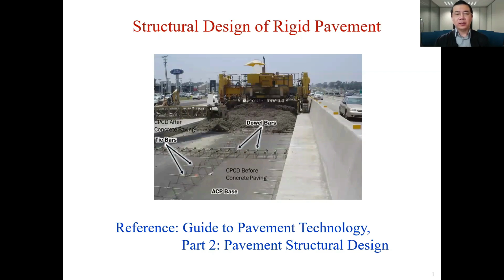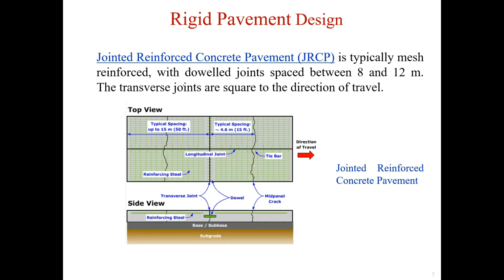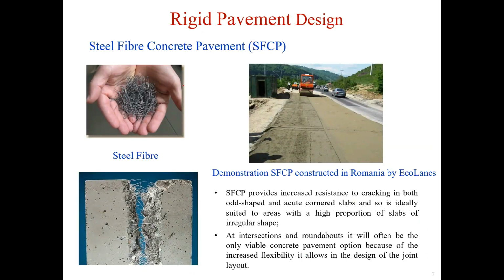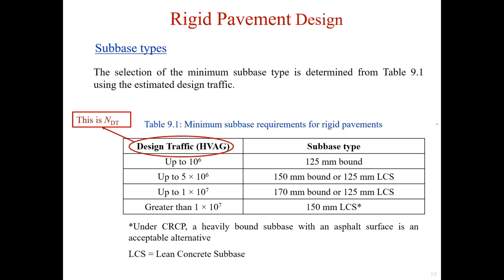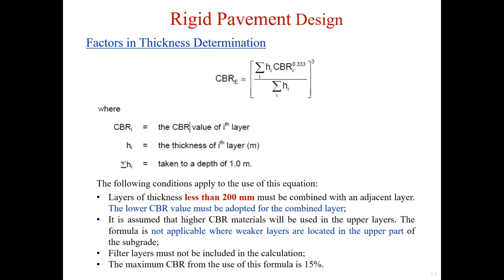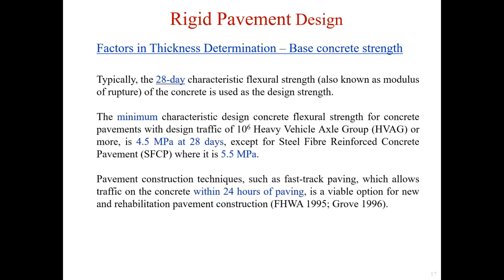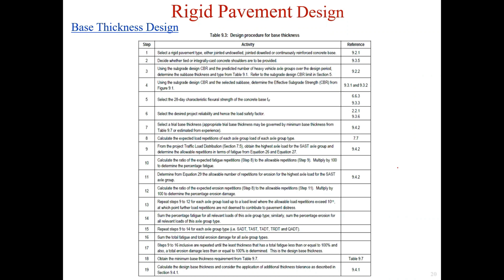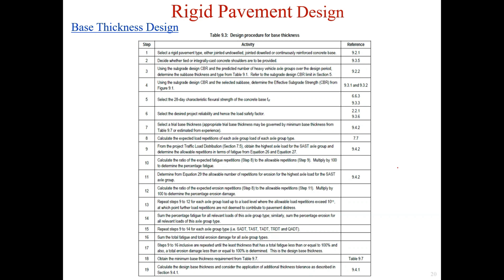LE9 1 Rigid pavement types and factors in thickness determination 2021